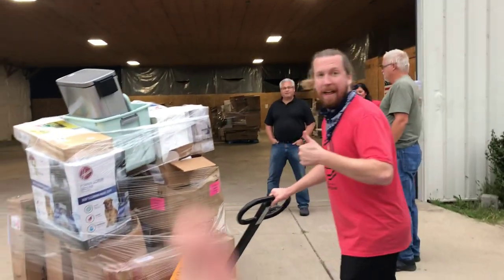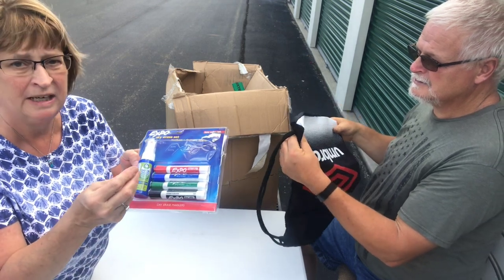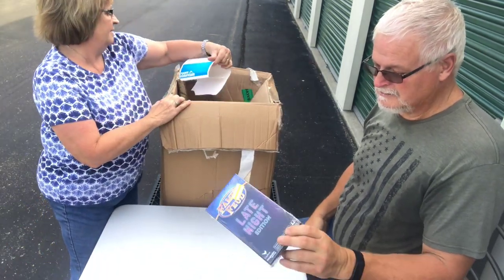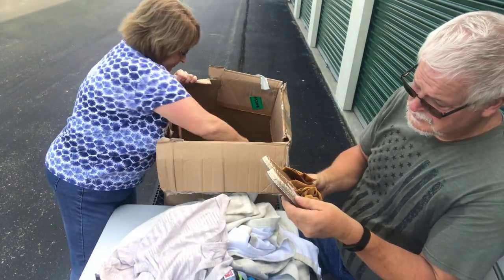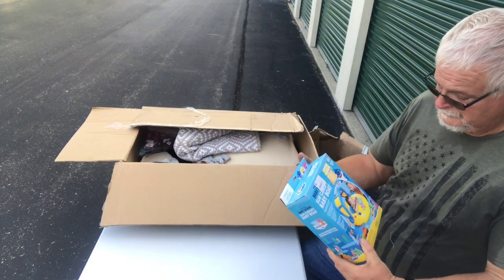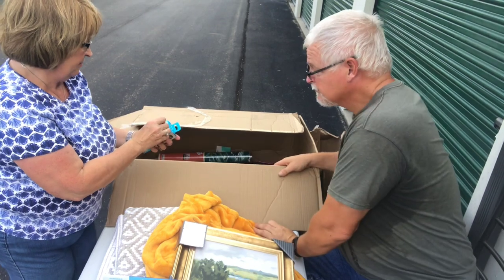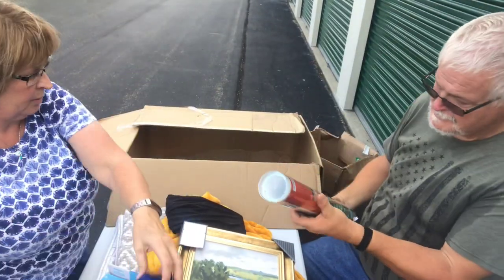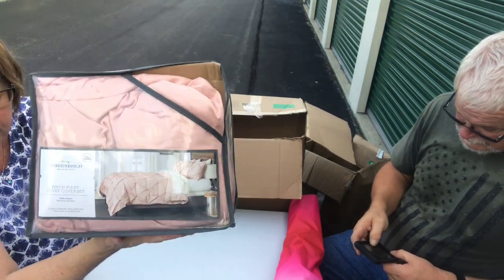What Are We Cooking With This $550 Return Liquidation Pallet? Tune In And Find Out!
This is the second merchandise return/shelf pull pallet that we purchased from T&L Wholesale here in the Dayton, Ohio area.  Will we make a profit on our investment?

Thank you to all of our subscribers who watch our crazy videos and the support that yoh give us.

Adventures With The Hudsons
Beth & Jim

EBay Store:

T&L Wholesale
2696 E Lytle Five Points
Dayton,  Ohio 45458
Follow T&L Wholesale On Their Facebook Page For Pallet Updates.